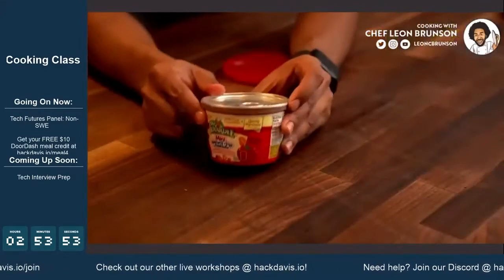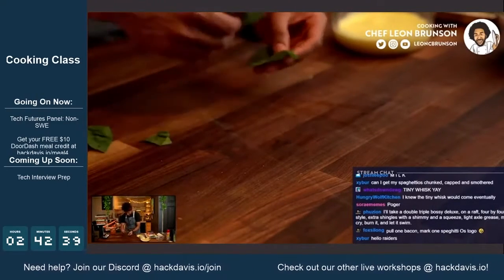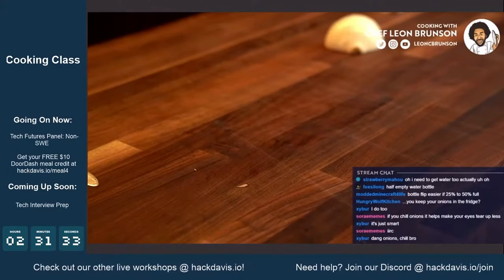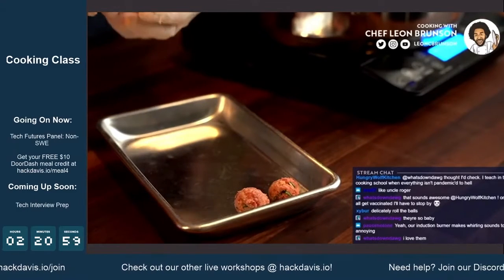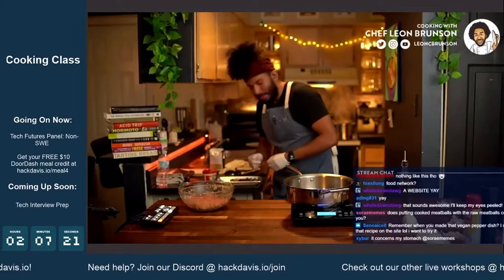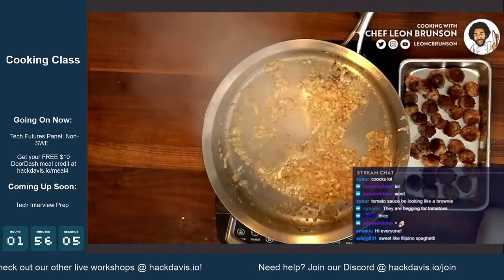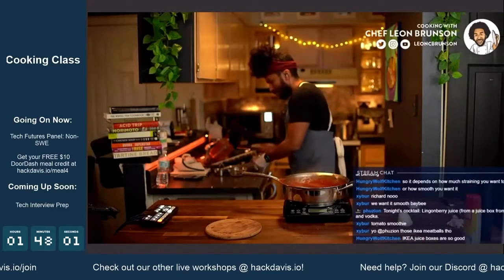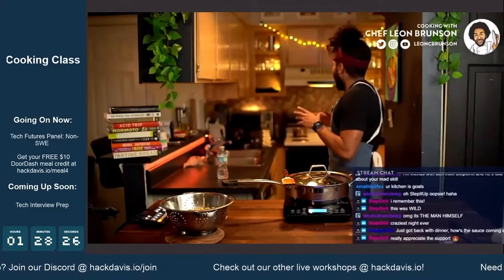Cooking Class - HackDavis 2021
HackDavis 2021.

If you don't see a workshop that you want to watch there, we may not have recorded it! Unfortunately there were some technical difficulties with recording and livestreaming and we were not able to catch all the workshops.